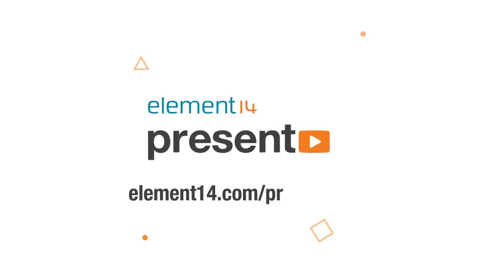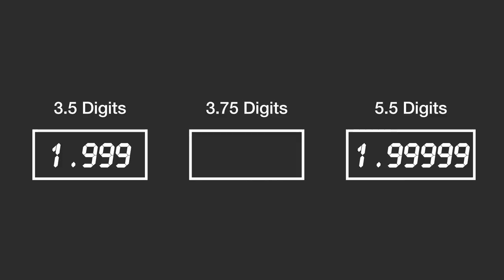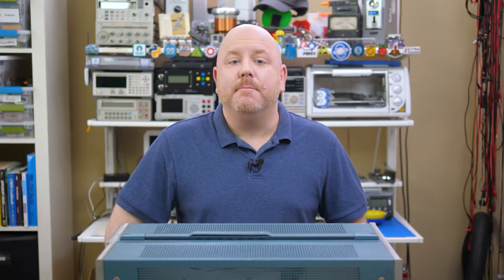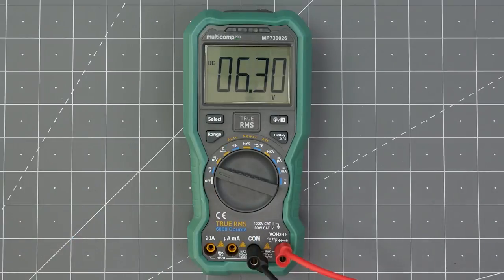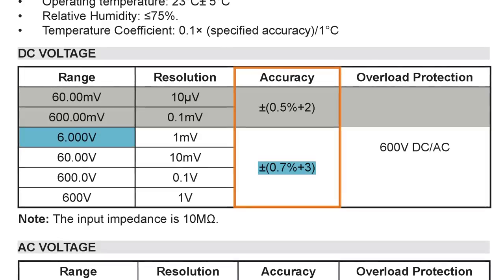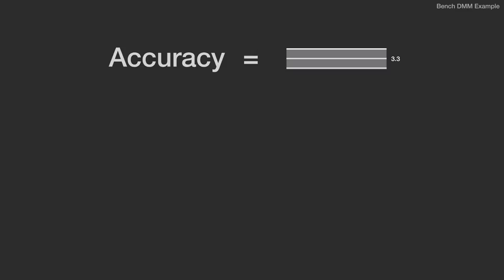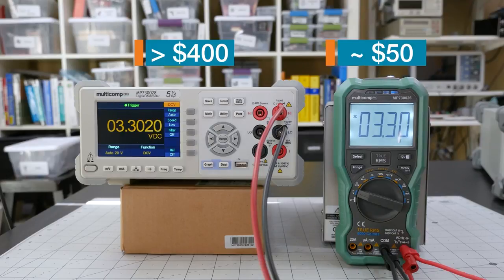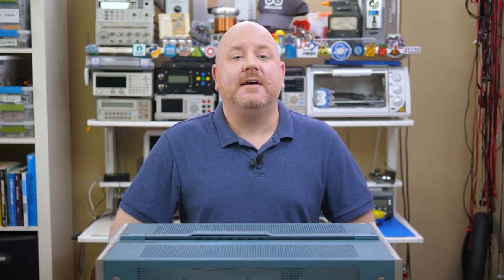Digital Multimeter Half-Digits Explained - Workbench Wednesdays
What does it mean for a DMM to have 3.5 digits? How much more accurate is a 5.5 digit multimeter versus a 4.75 digit meter? Many people assume that more digits mean more accuracy. However, these numbers express the precision of the meter, not its accuracy!  In this video, learn about a DMM's accuracy, what does "half a digit" mean